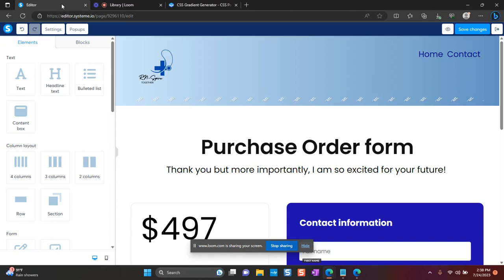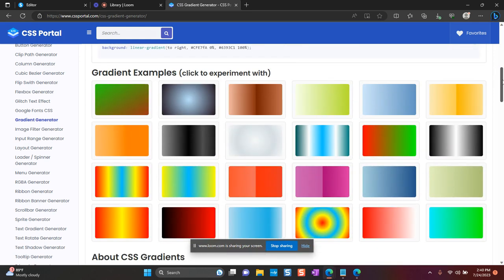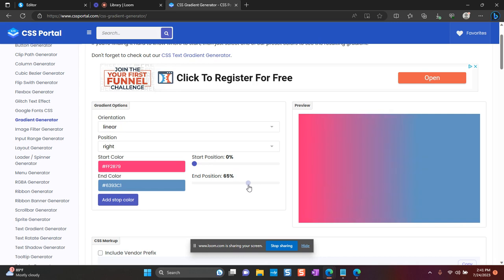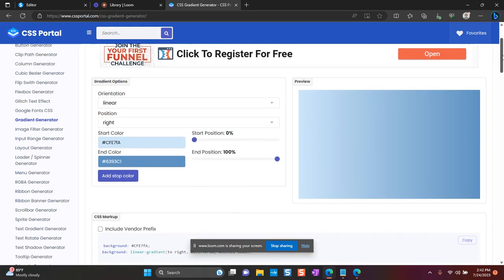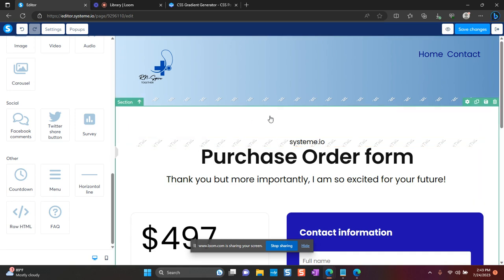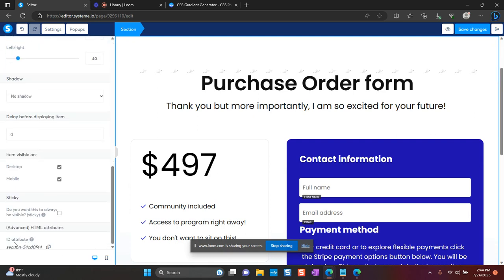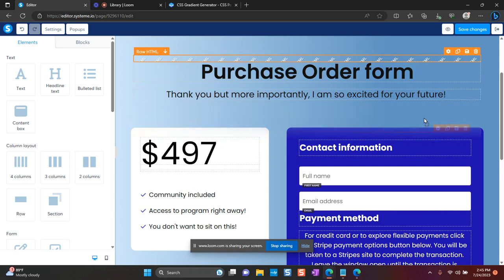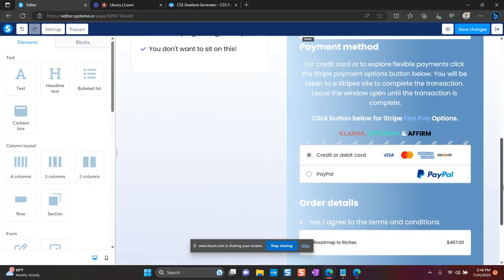Adding Gradient Colors to Your Systeme.io Website/Funnel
In this video I show you how to add gradient colors to any systeme.io funnel or website.  Make your site pop by adding gradient colors.  It is really easy to do and this video shows you exactly how.

Systeme.io is an all-in-one online marketing platform that makes it easy to launch, grow, and scale your online business.  It is hosting and an email autoresponder all in one.  You can create an entire business for free with their freemium plan.  It is a forever free plan.  Create your free account

My name is Denise and my goal is to become financially free.  I am a digital marketer that has found a way to earn a decent income online.  My goal is to help others do the same and end the 9 to 5 grind.  If you are tired of working the 9-5 job and tired of living paycheck to paycheck then this channel is for you.  In this channel I share with you what has worked for me.  I give you my honest feedback. I know how hard it is to get true and honest recommendations.  I struggled making money online for many years.  In this Channel I will share what has worked and what has not.  Let's build wealth together and become financially independent.  We can do this!

If you want to build your digital marketing business with master resell rights,